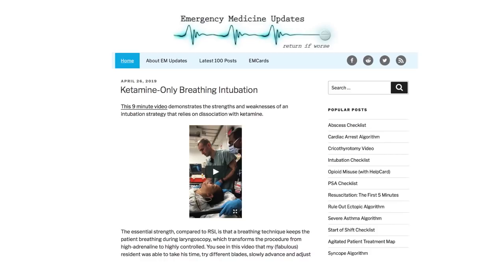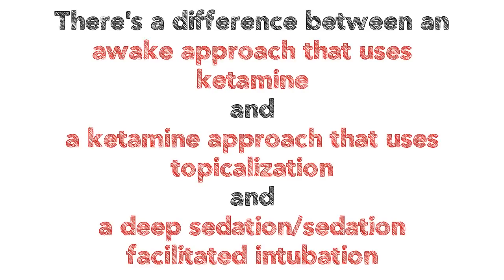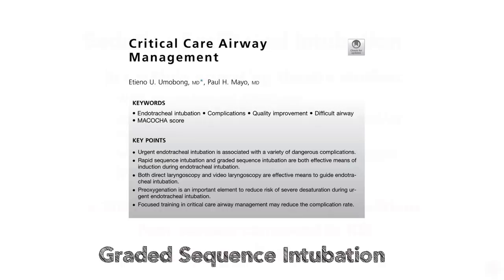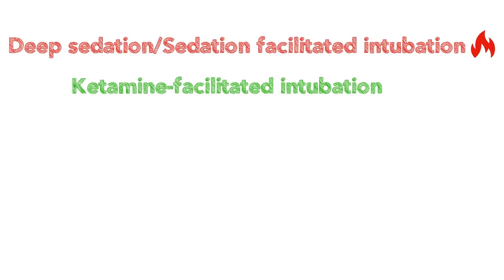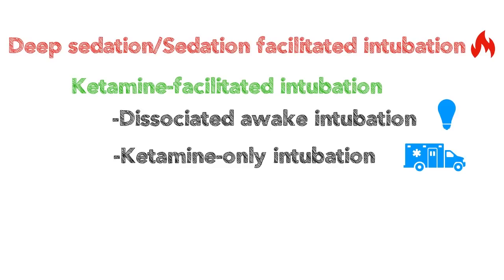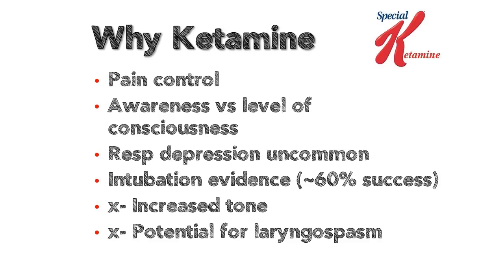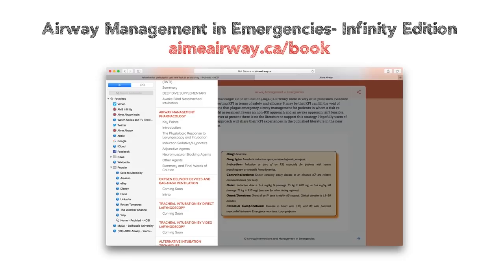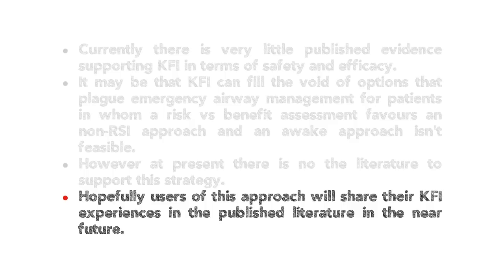Edited Version of Ketamine Facilitated Intubation by George Kovacs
A response to this blogpost:
and a preface to Wed's podcast